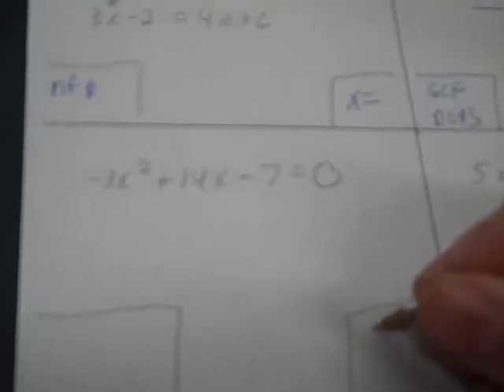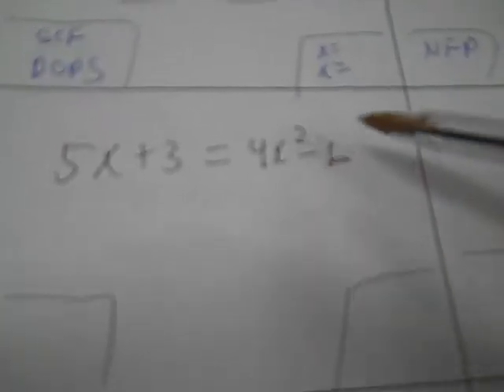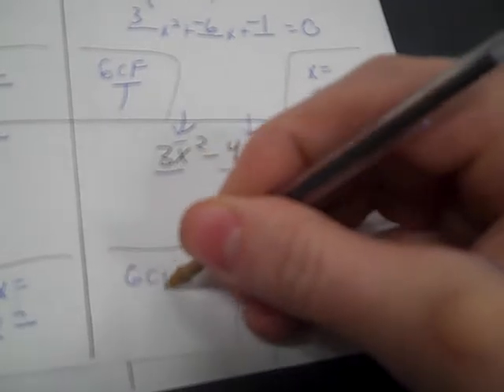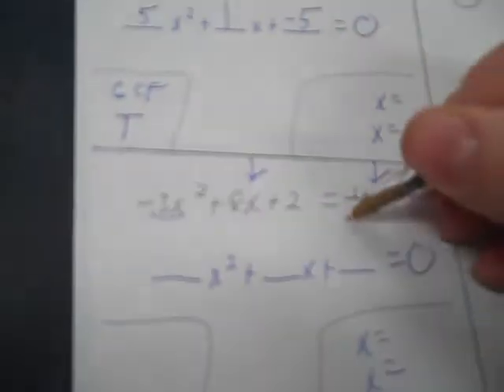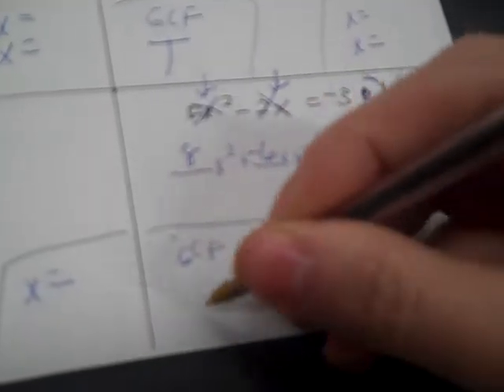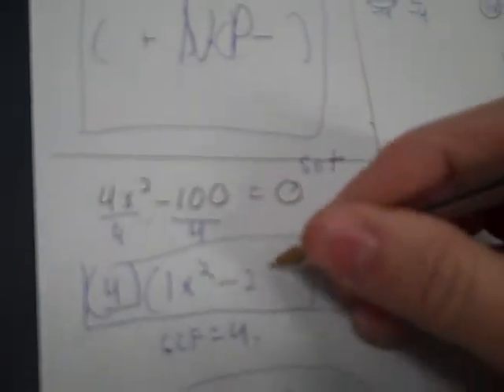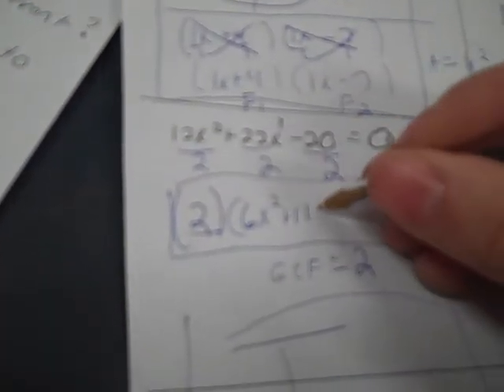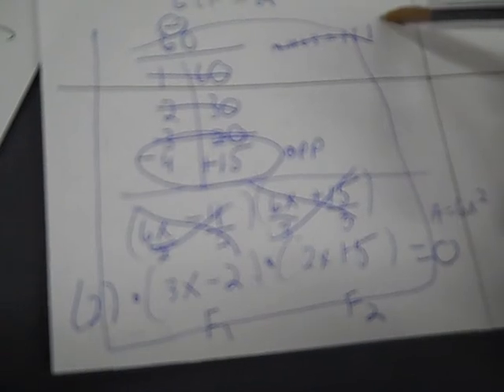EA 1 28